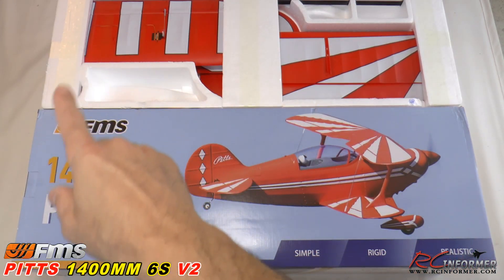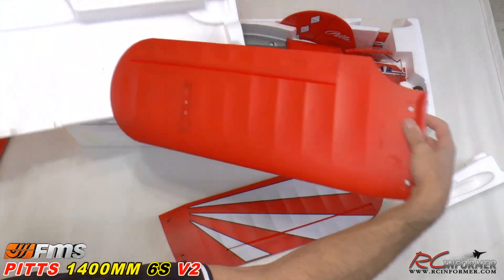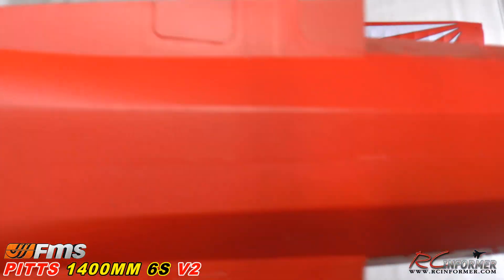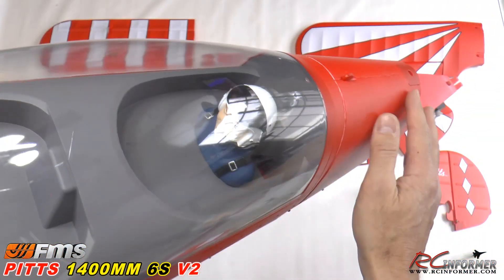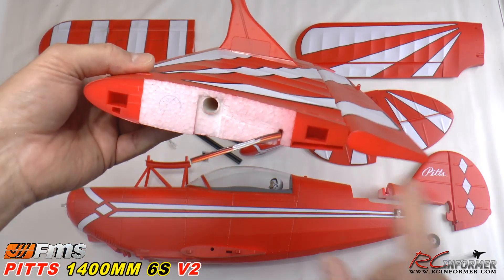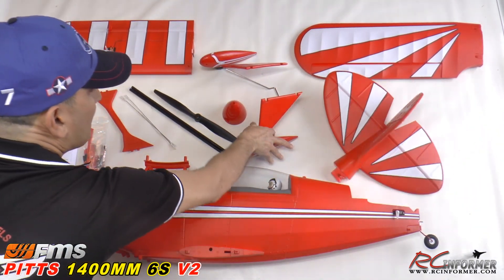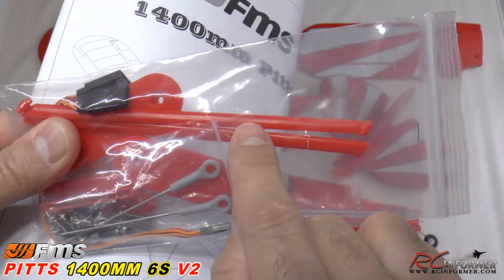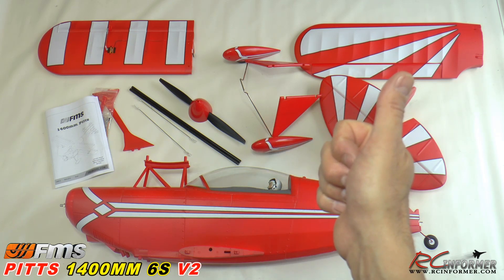FMS PITTS V2 1400MM UNBOXING Review By: RCINFORMER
▼ RECOMENDED LIPO PACKS for the FMS PITTS V2▼